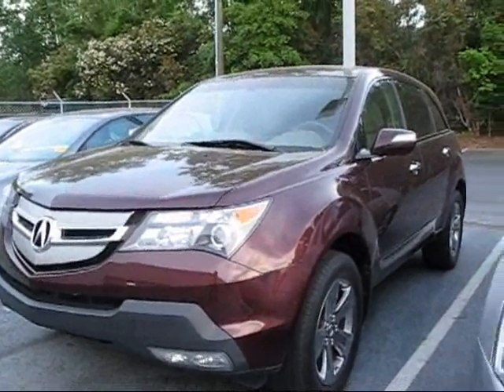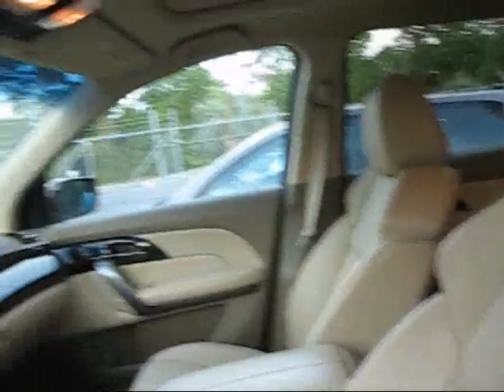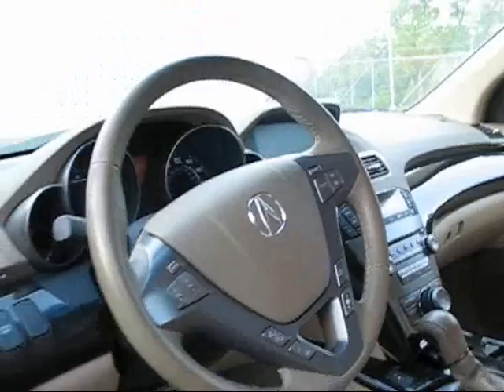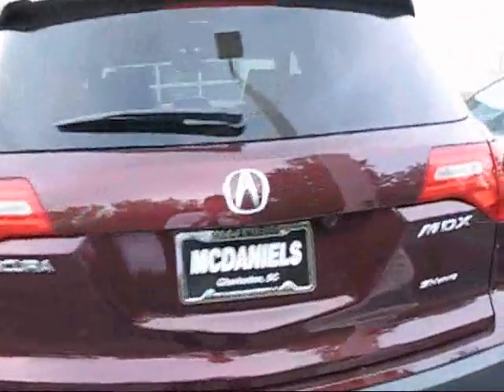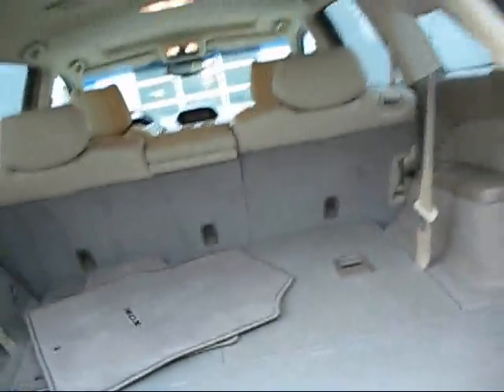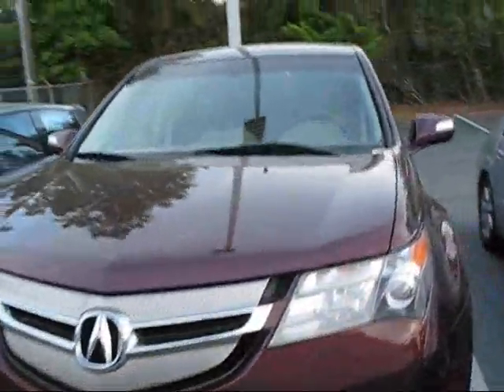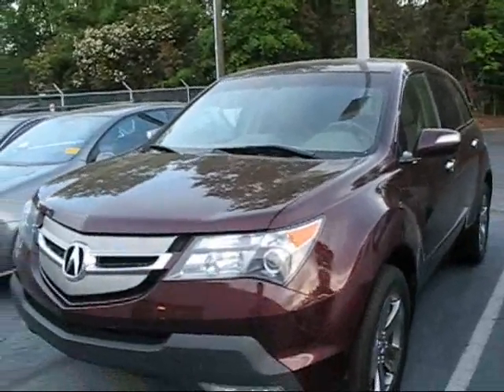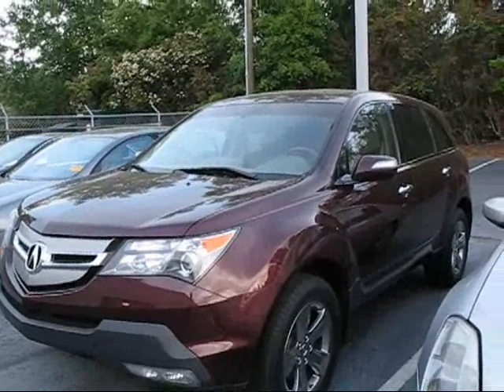RED MDX.wmv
Year: 2007
  VIN: 2HNYD28557H526854
  Stock:  8587P
  Make:  ACURA
  Model:  MDX
  Style:  4WD 4dr Sport Pkg
  Engine:  6 - CYL.
  Cylinders:  6
  Transmission:  AUTOMATIC
  Mileage:  55,760
 Condition:  PRE-OWNED